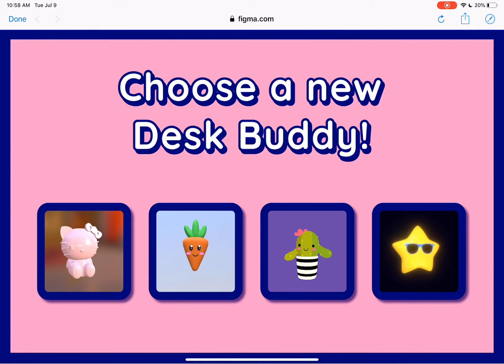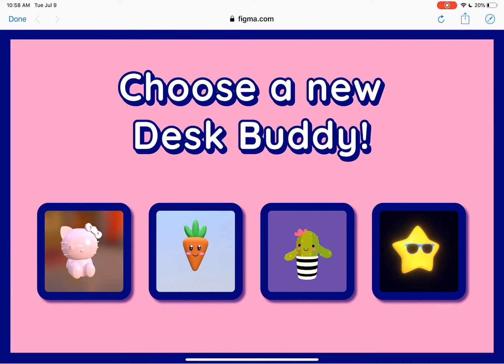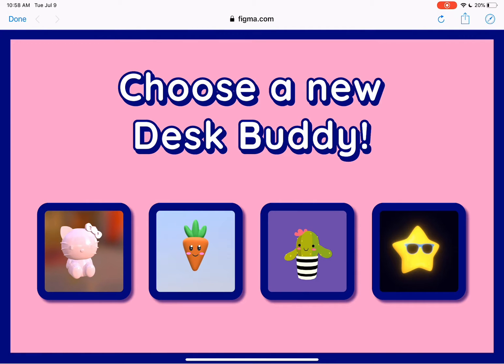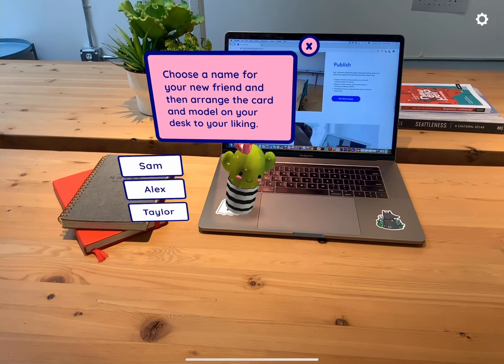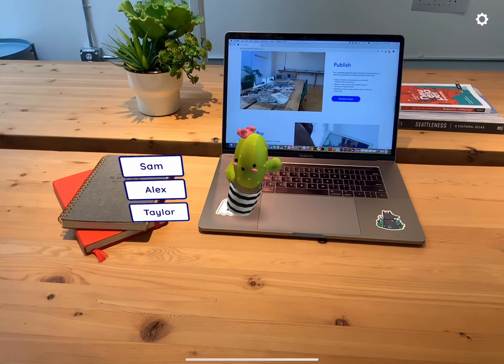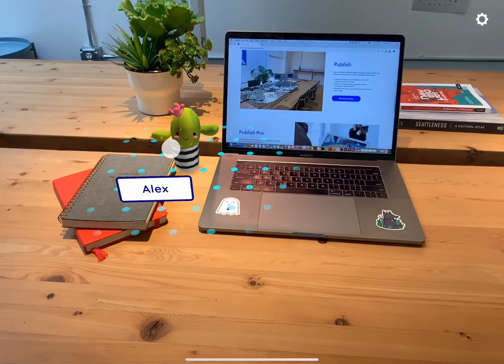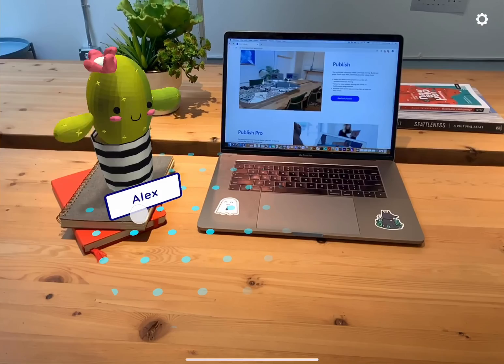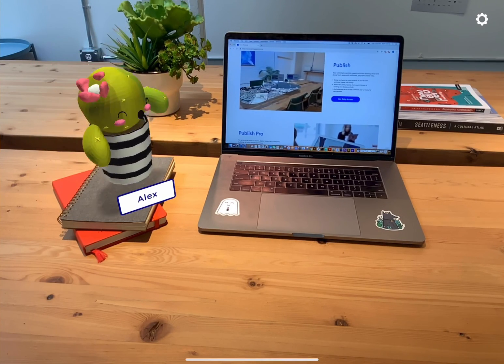Interactive AR App With User Control for Your 3D Design Portfolio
Here’s a fun augmented reality project you can design, build, and share with Torch AR. This app is a perfect addition to your design portfolio as it integrates a 2D web app, allows for interactive customization, and includes advanced 3D animations—all built with Torch AR.

User Control of assets in Play Mode giving users a more immersive, more customizable augmented reality (AR) experience. When enabled, User Control allows players to adjust the position, rotation, and scale of assets in your Play Mode scene.

What will you do with User Control? Help users envision purchases in their own home and then let them rearrange the space until it is just right. Or even build re-mixable environments that users can explore, manipulate, and share back to you on social media.

Design, build and share interactive augmented reality apps.

Download Torch AR today – free in the Appstore.
Torch.app/download